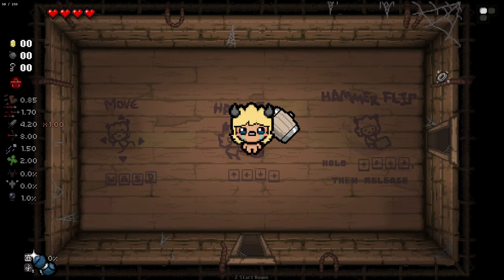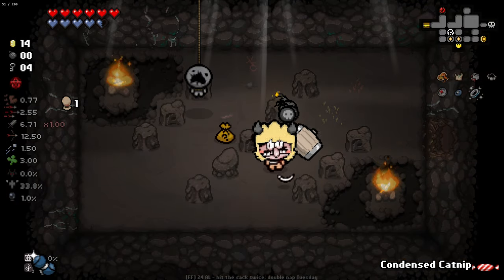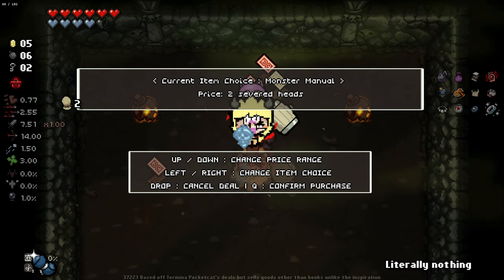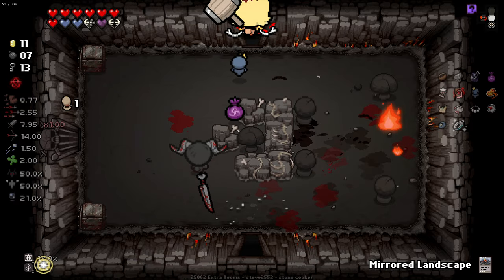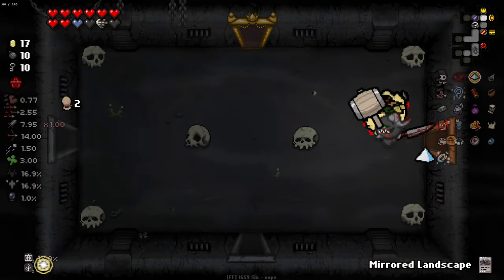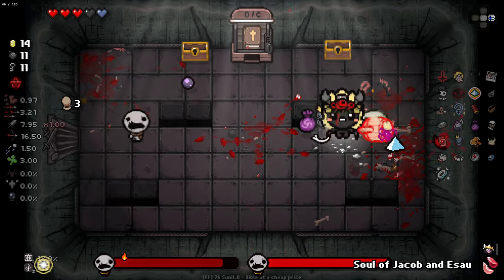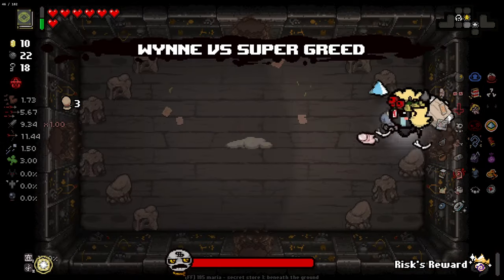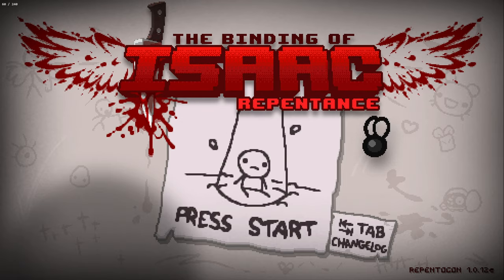This NEW Character SLAMS HAMMERS On Everything!